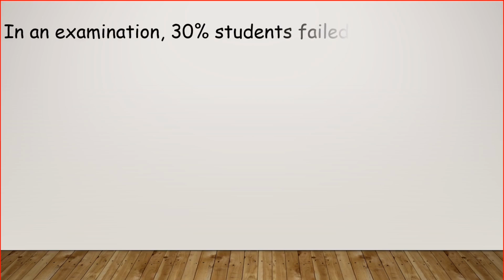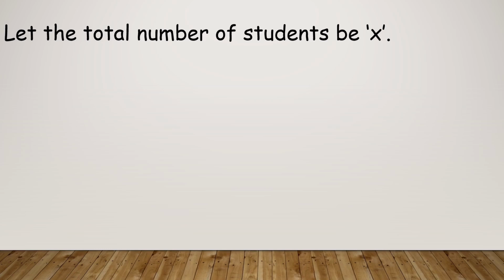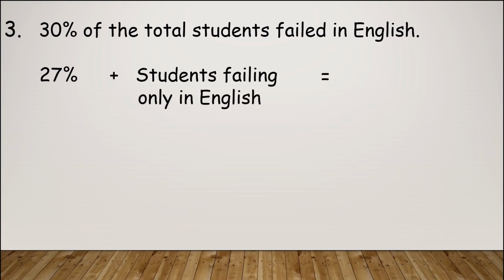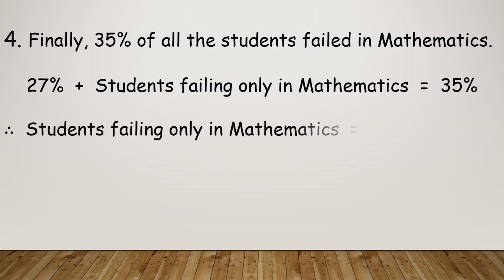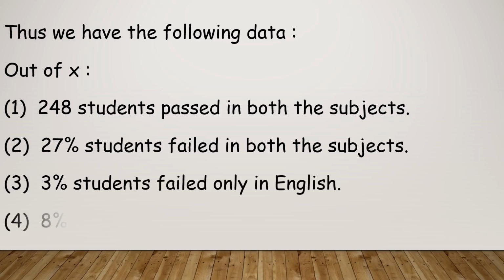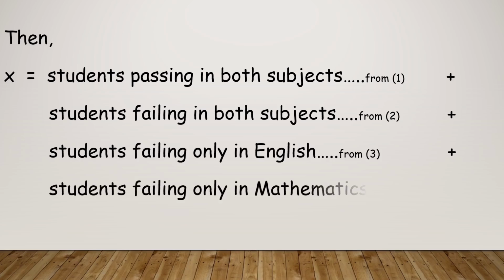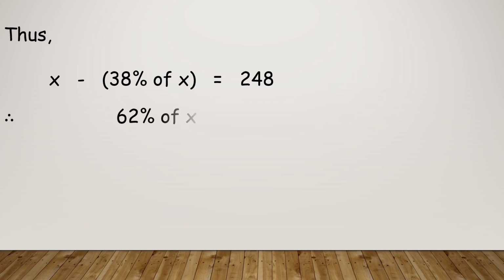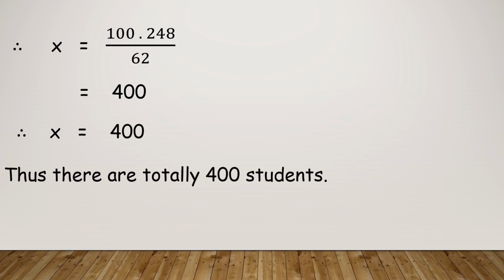A complex Percent problem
A complex and confusing percent example